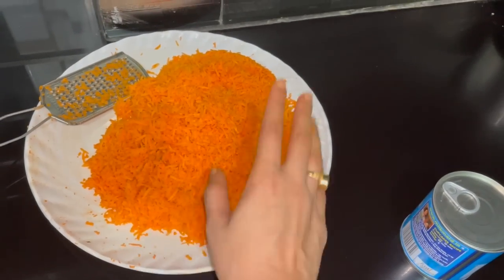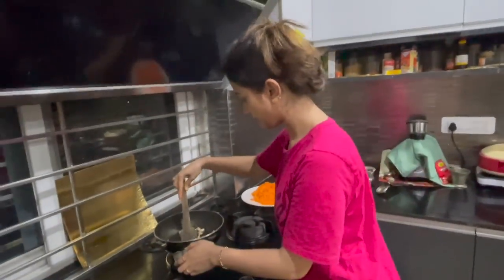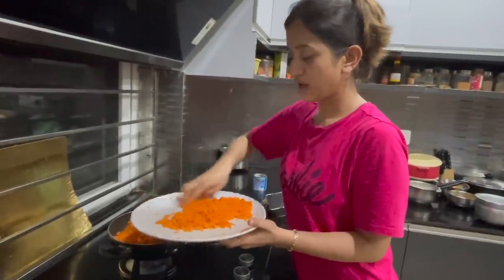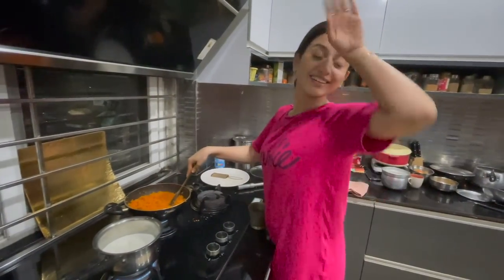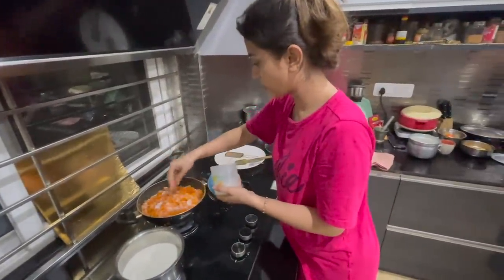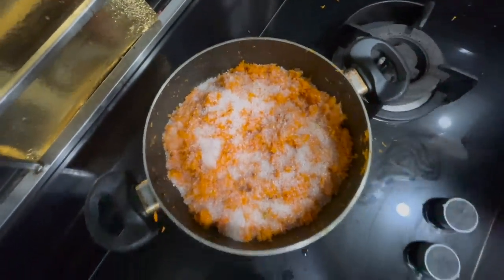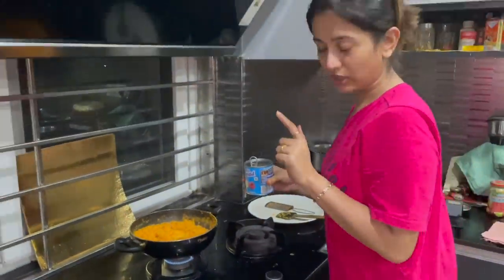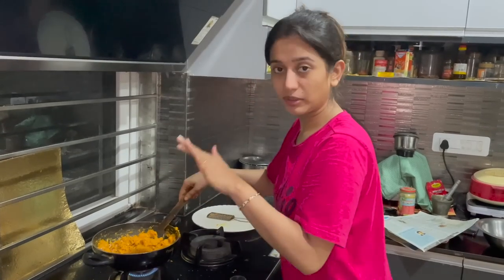ରଥଯାତ୍ରା ରେ ମୁହଁ ମିଠା | Ratha Yatra Special Vlog | Day 01 | Vlog 74 | ELINA ⭐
Hii ..
Love & peace!
Stay happy.. stay positive..be grateful!❤️💫🧿

Yours Elina⭐

Credits:
VIDEO EDIT AND THUMBNAIL DESIGN BY:
CurvedLine Design Studio